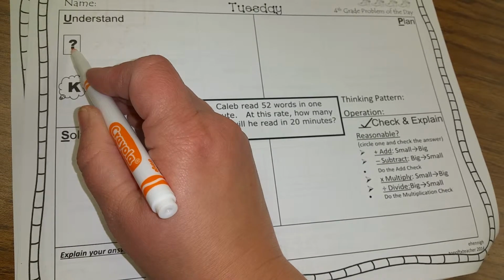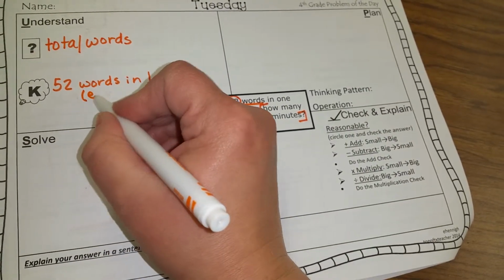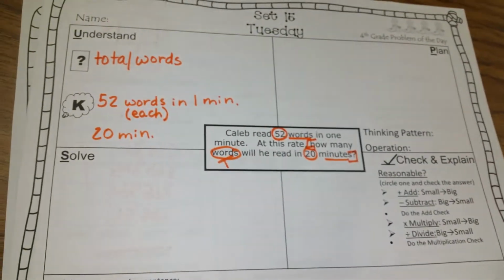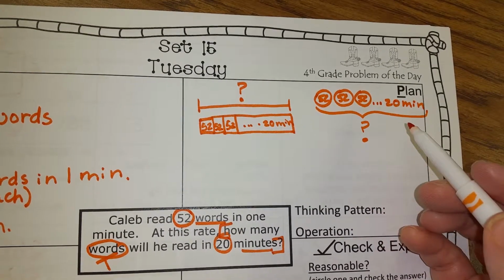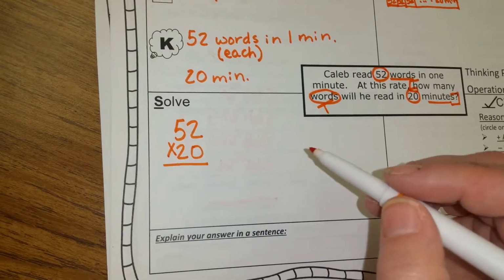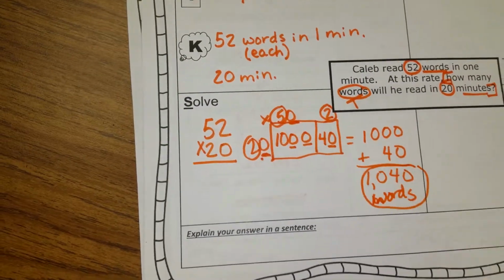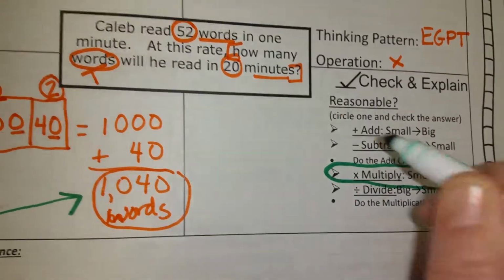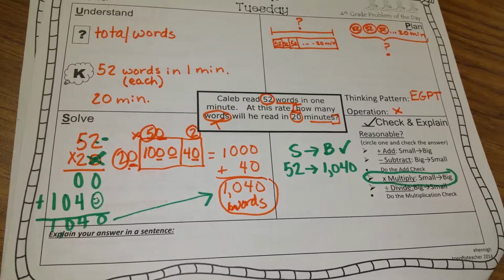Tuesday Dec. 8 back side Problem of the Day